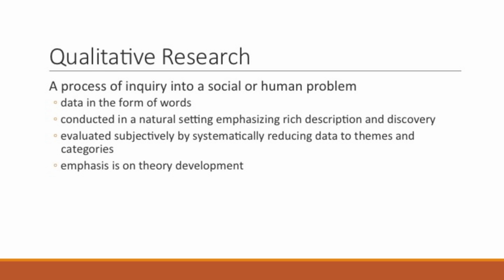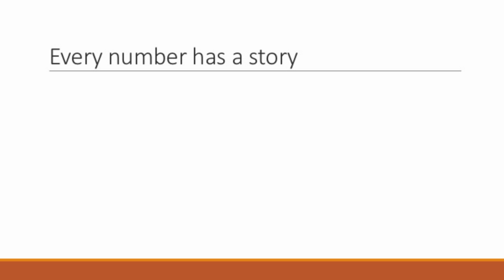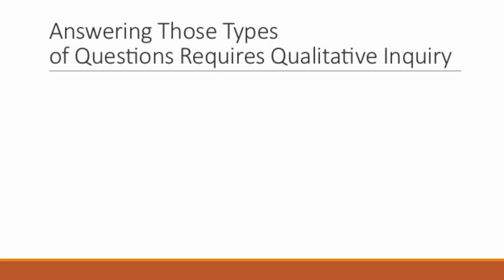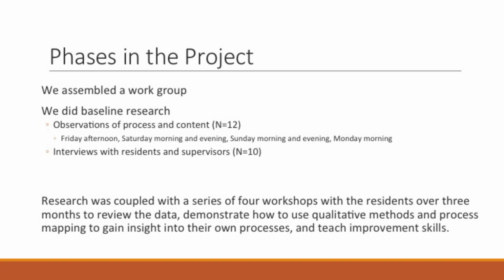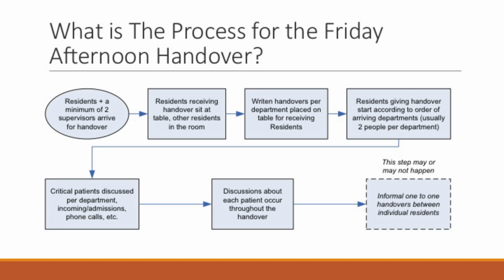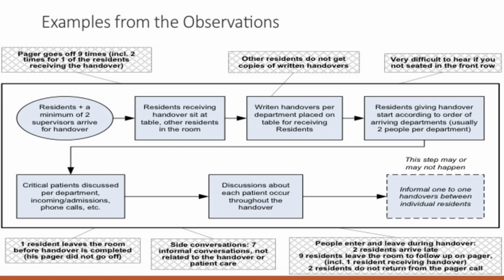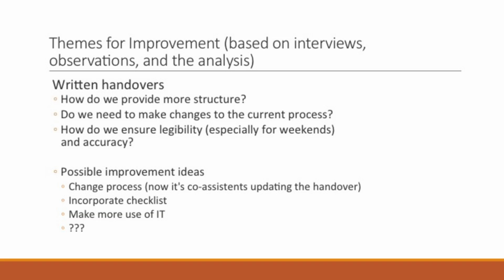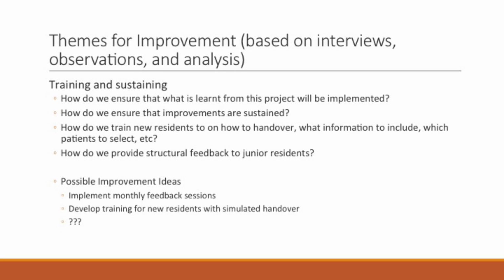Patient Safety Webinar 9: Qualitative methods in safety and quality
Webinar #9 for the Patient Safety Officer Certificate Program, a full-day pre-conference session at Hospital Management Asia 2015. This will be on September 2, 2015 at Sedona Hotel, Yangon, Myanmar.

Speakers are:
Prof. Paul Barach, Wayne State University School of Medicine (USA) with Prof. Julie Johnson, Department of Surgery, Northwestern University (USA) and Dr. Yannis Skalkidis, Assistant Professor University of Athens (Greece)

Please use in whole or in part only as intended and appropriately cite source.